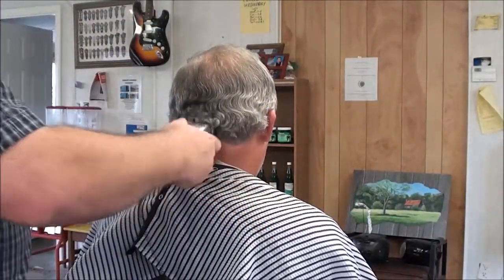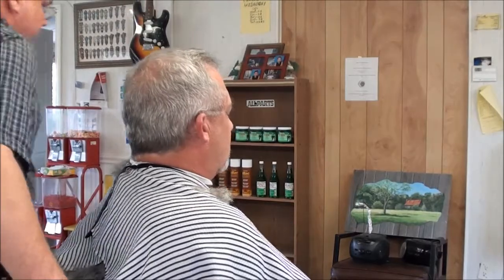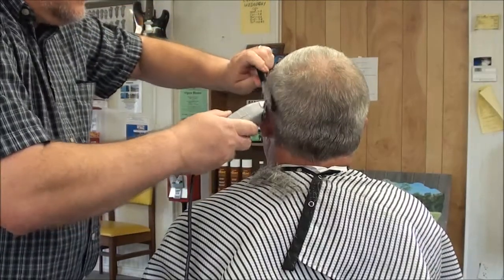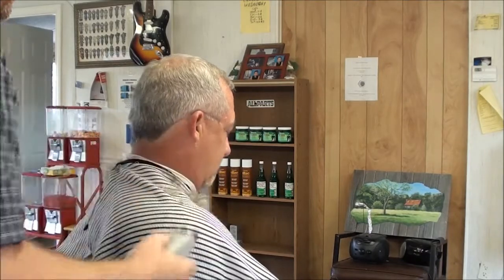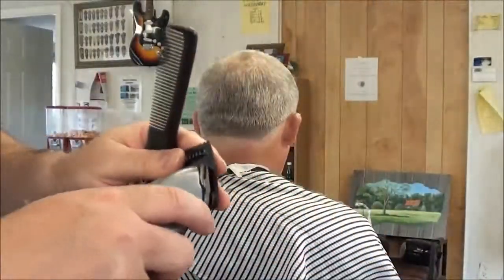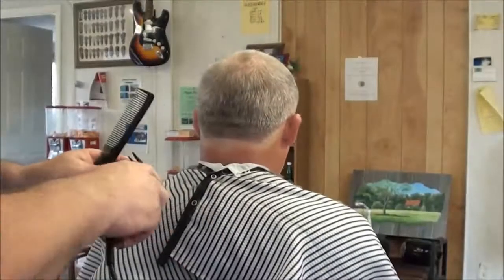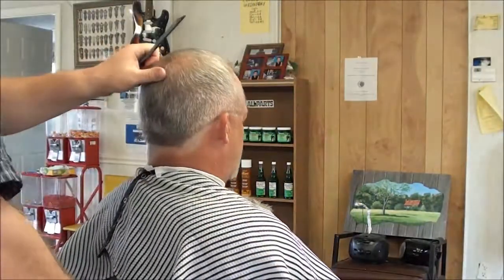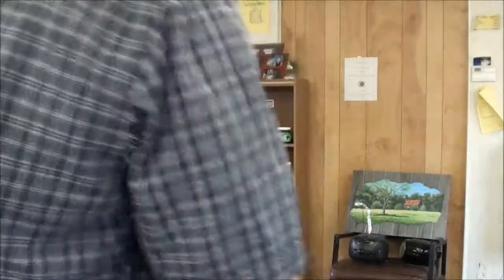SQUARE HAIR LINE GENTLEMENS CUT 3,2,1 GUARD SCISSORS!!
FAST EASY SPRING CUT 3 GUARD 1&2 GUARD SCISSORS